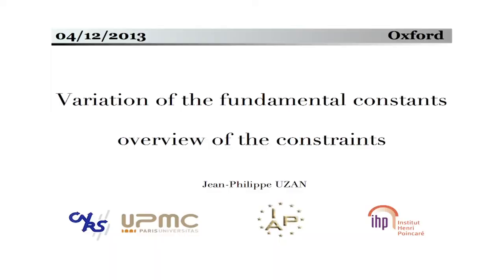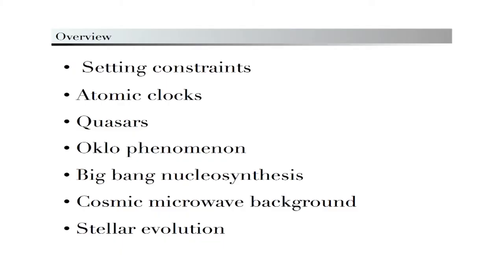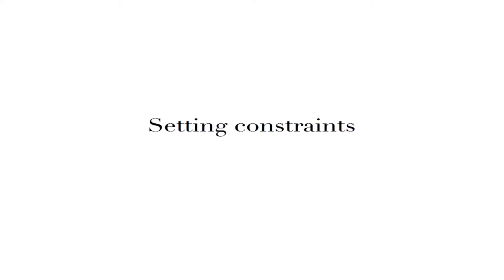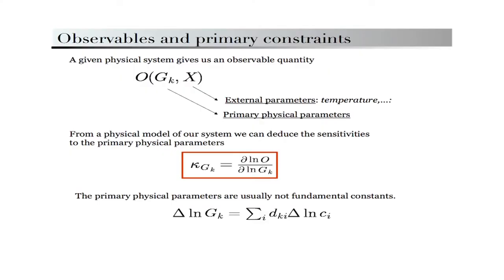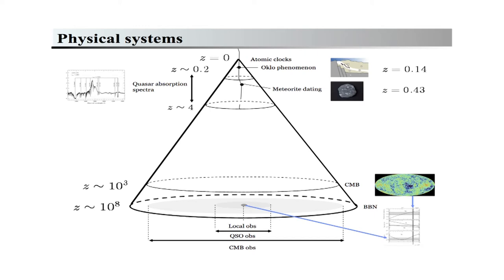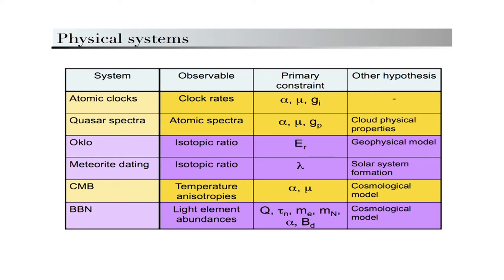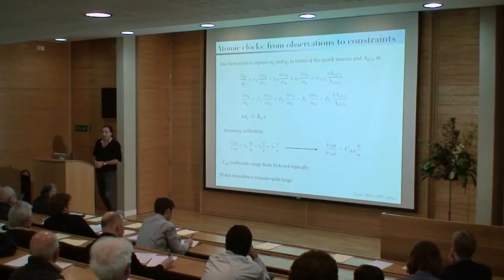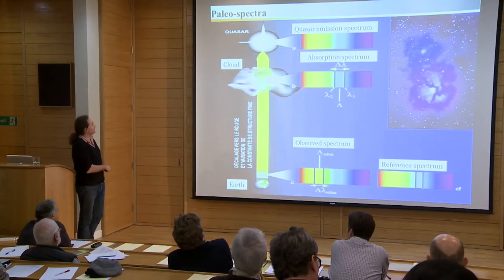Variation of the fundamental constants overview of the constraints (Jean-Philippe Uzan)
Lecture from the mini-series "Multiverse & Fine Tuning" from the "Philosophy of Cosmology" project. A University of Oxford and Cambridge Collaboration.